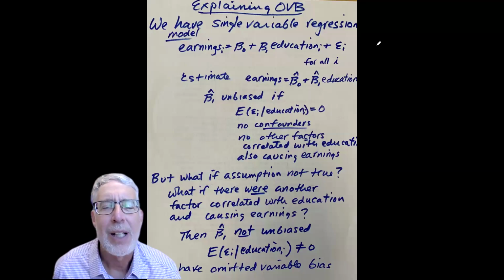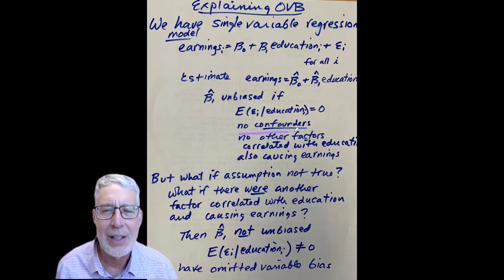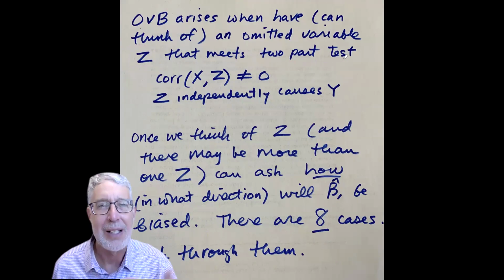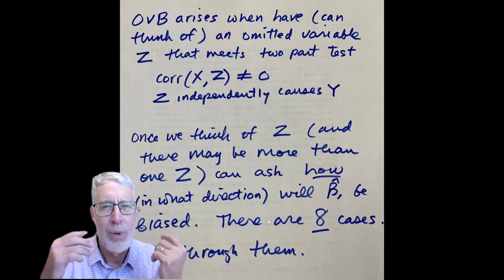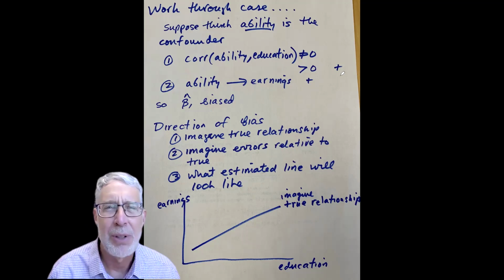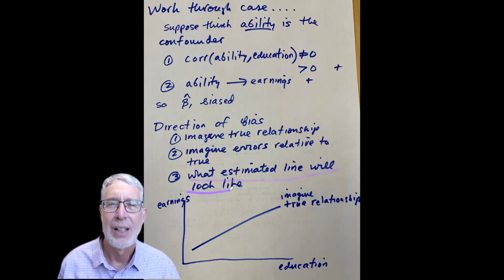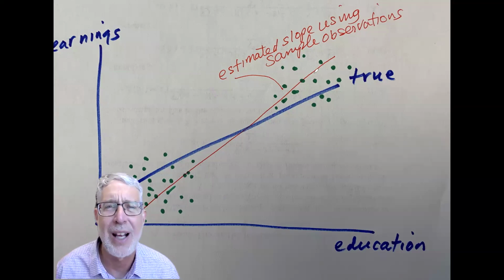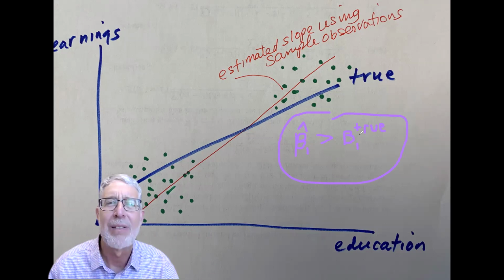Explaining omitted variable bias in single variable regression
Explaining omitted variable bias in single variable regression. The simple case of bias in the Mincer equation.